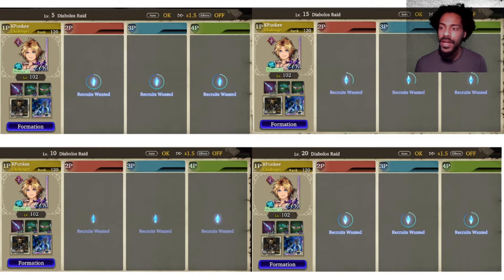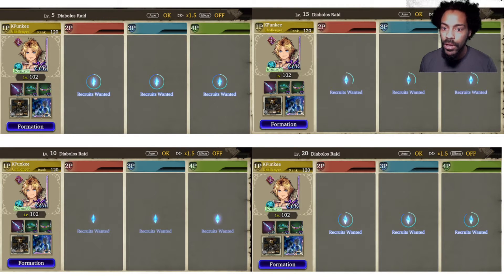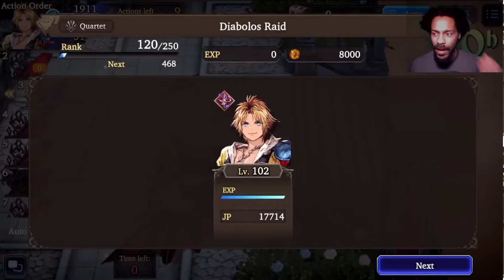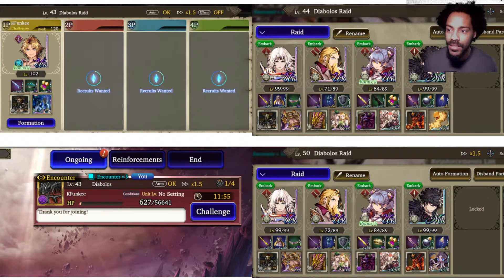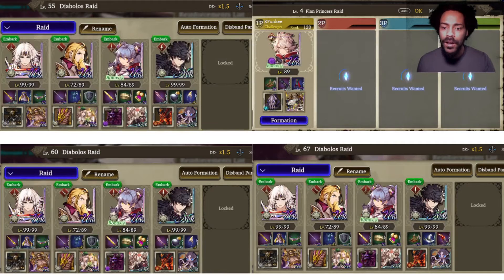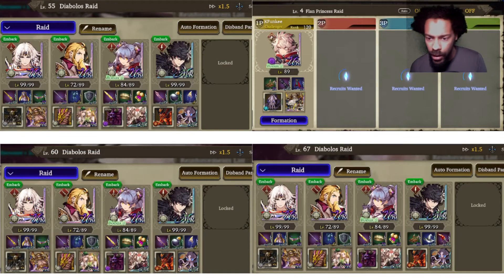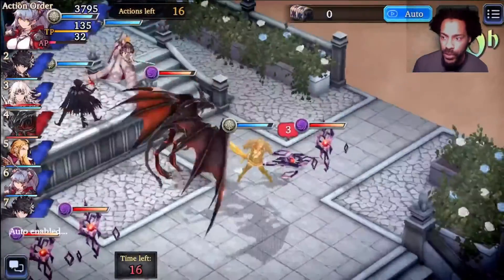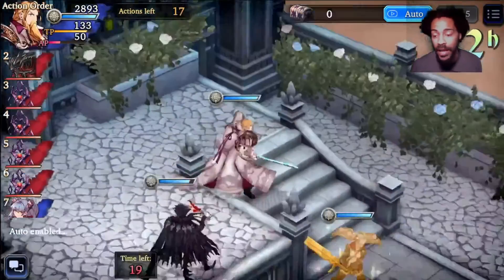Diabolos Raid - How I'm Leveling up the Raid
"Basically"..."As you can see" LMAO

Hey guys, just wanted to talk about what I consider the "Auto Phase" of the raid and show my Day 1 progress